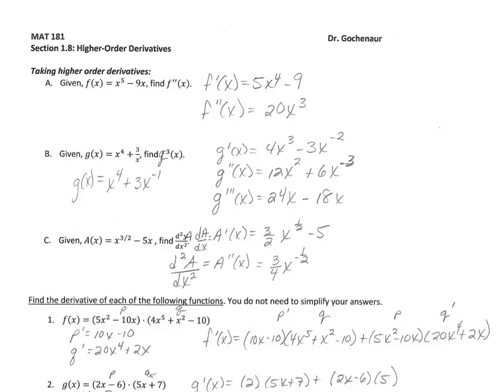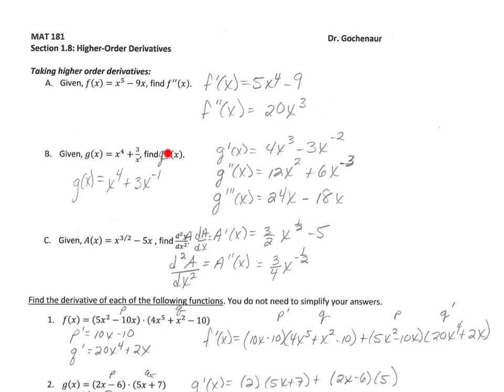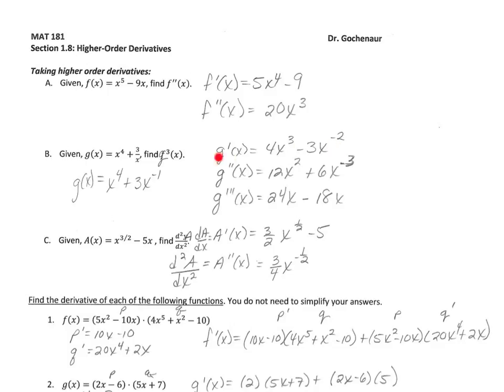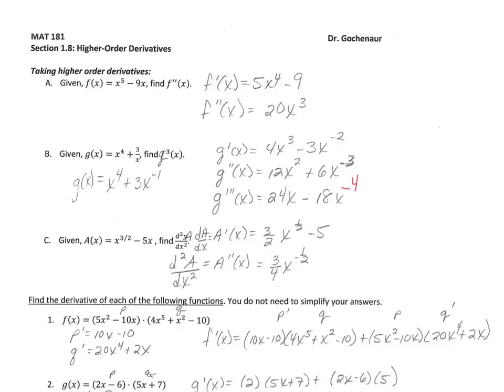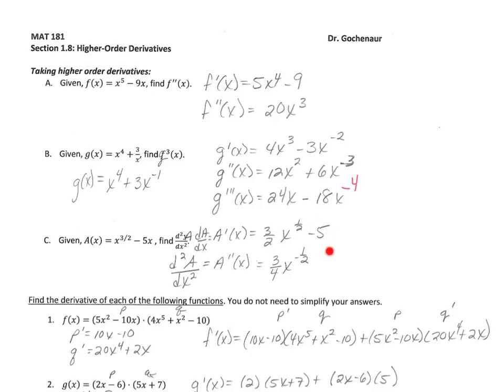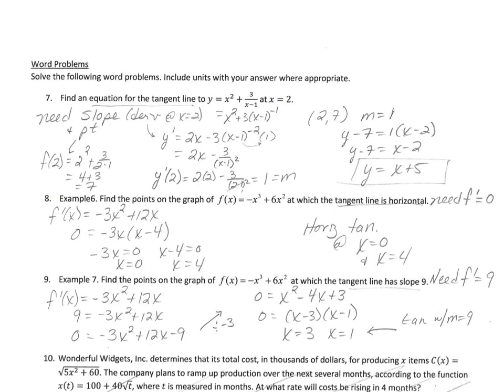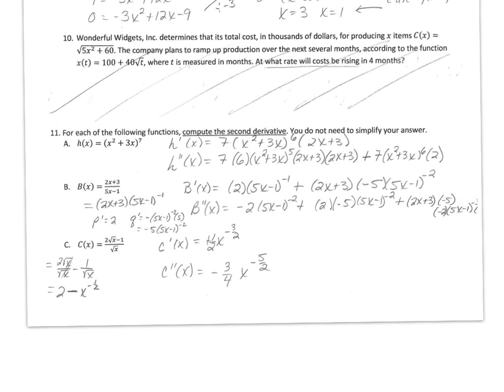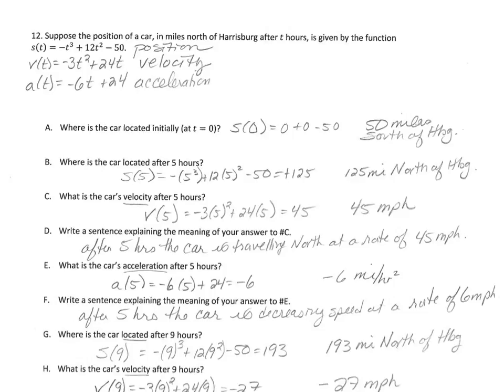Higher order derivatives